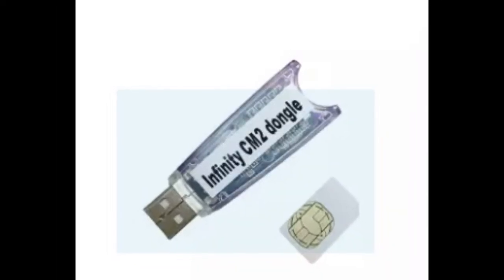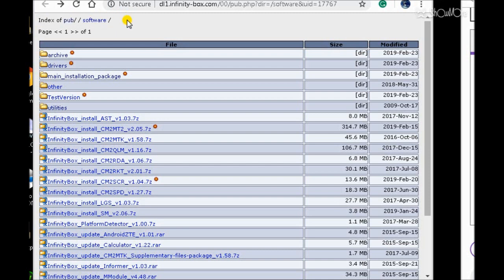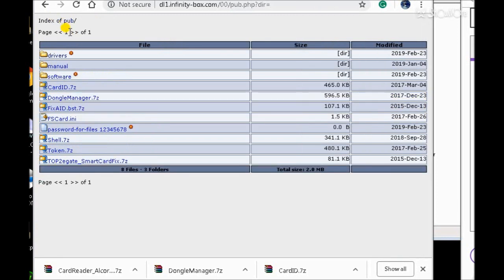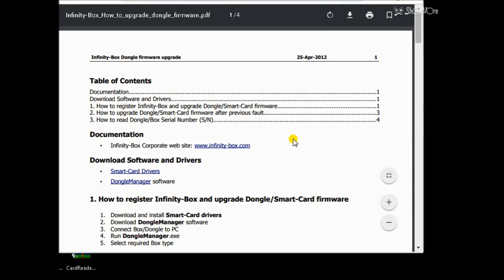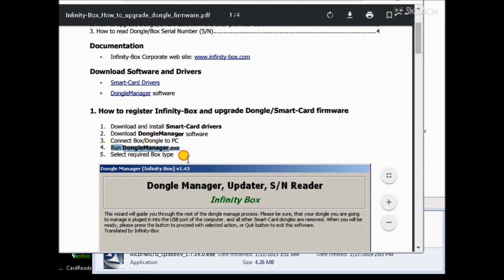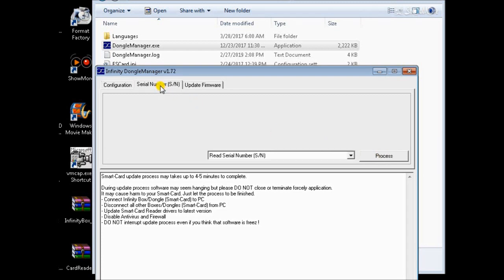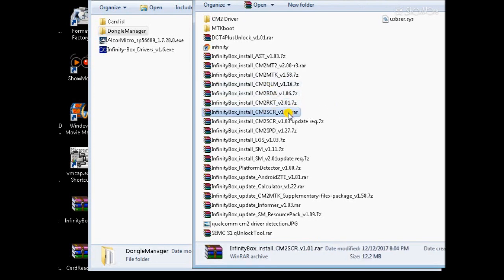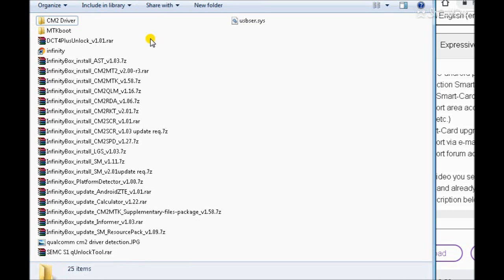How to use Infinity Cm2 dongle at first Use